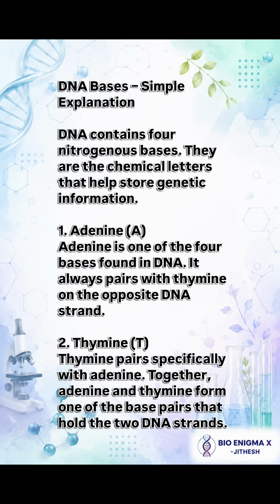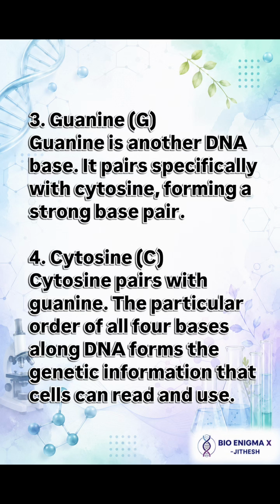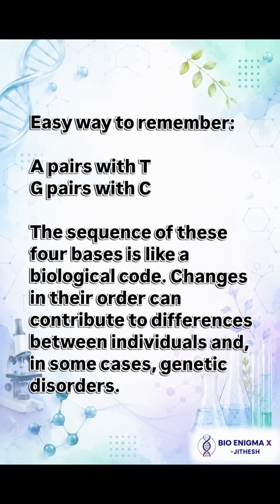8 August 2026